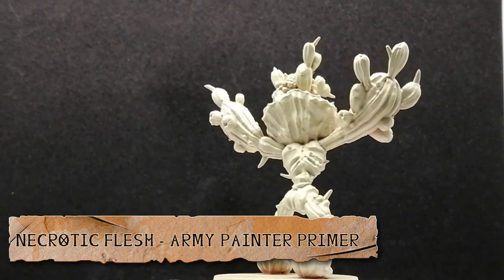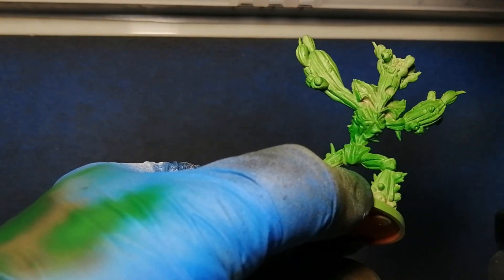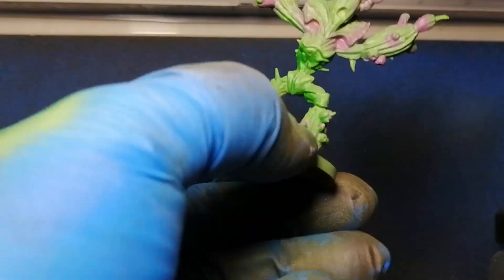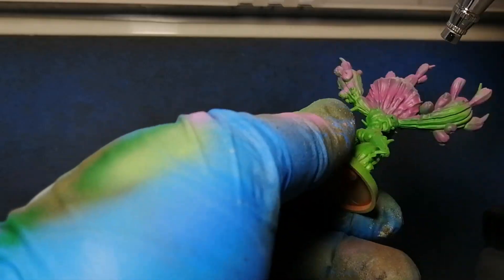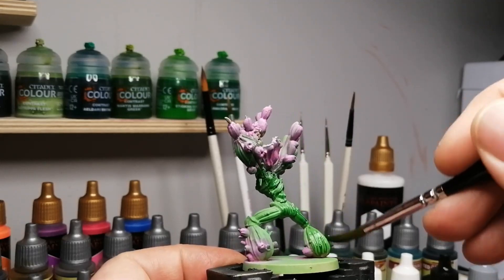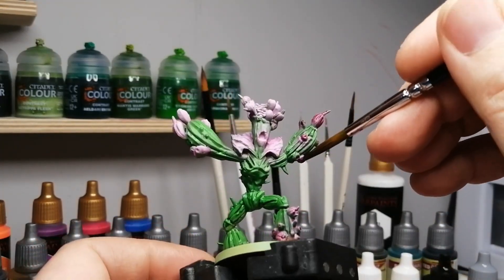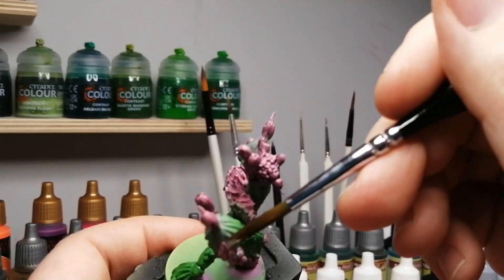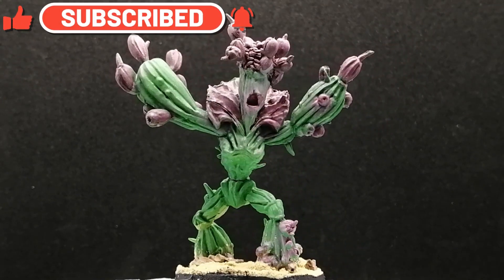How to paint the Cactus Queen Abomination - Zombicide Undead or Alive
This weird looking miniature is from the Undead or Alive Dead West stretch goals box and is known and the Cactus Queen.
I primed this abomination with necrotic flesh and then used Army Painter's air colour triads and then some Citadel shades to finish. Frankly I think the shades removed all that awesome colour triad look. What do you think?